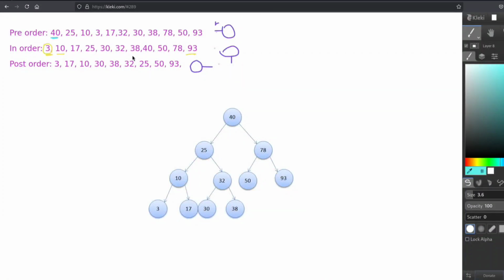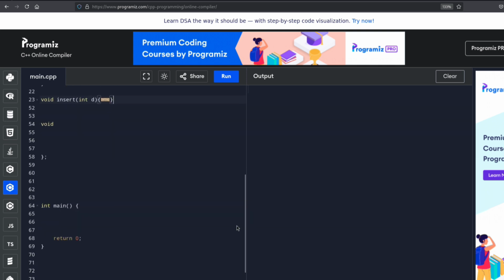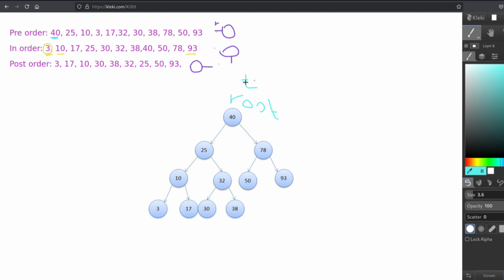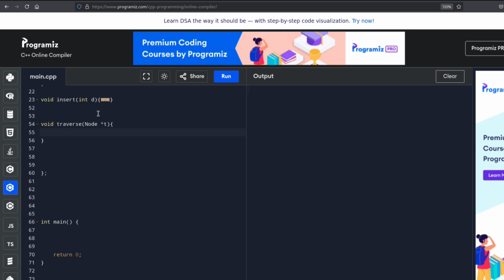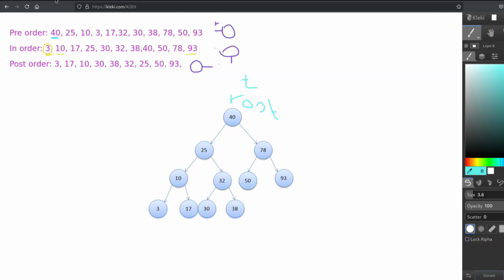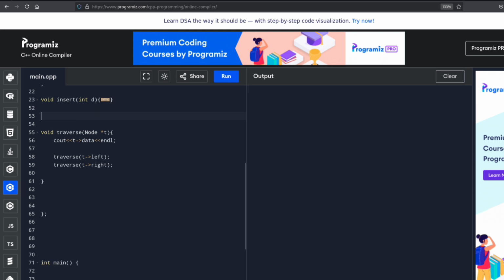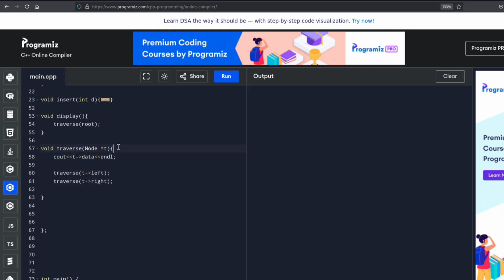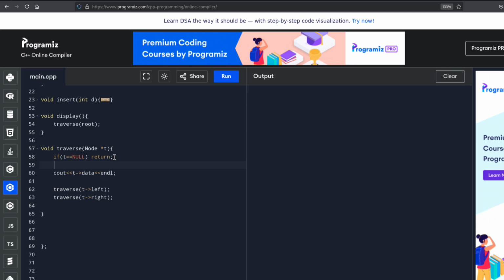How to Code Pre-order Traversal